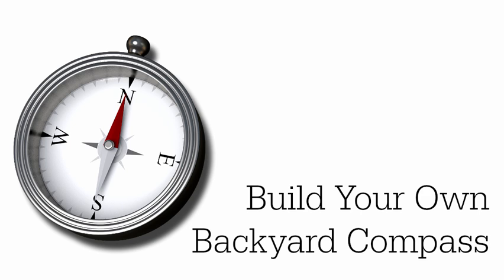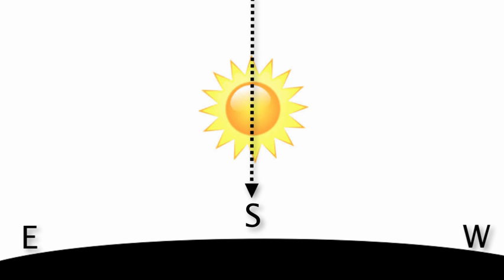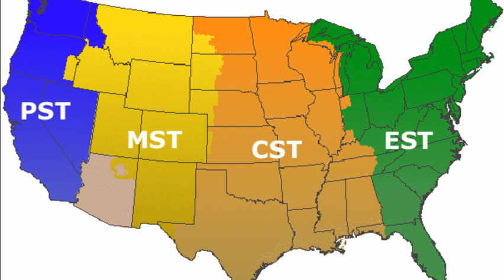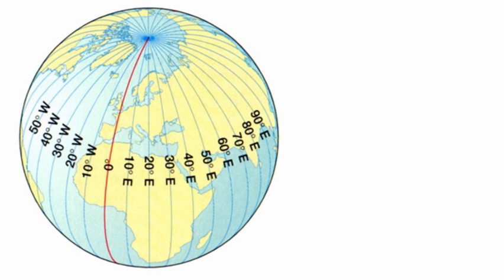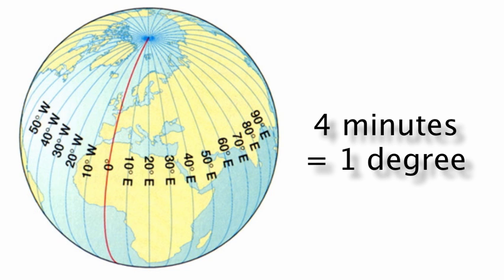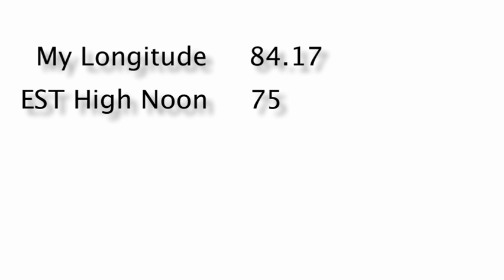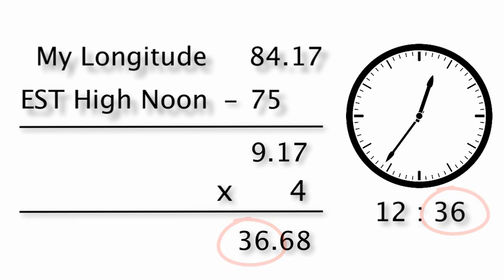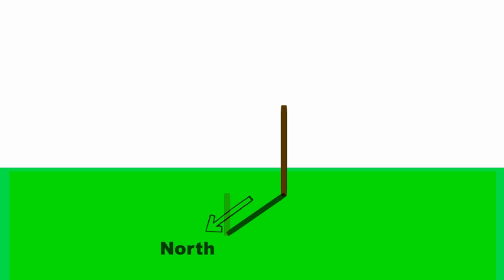Build Your Own Backyard Compass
This video explains concepts like time zones, high noon, the meridian, and cardinal directions. The goal is that students would make their own backyard compass.

This video is about how to make your very own backyard compass. In order to do this right, we first have to understand a thing or two how the sun moves through the sky. As the earth turns in the eastward direction, this makes the sun appear to move westward in the sky. The sun rises on the eastern horizon, climbs through the sky, and sets on the western horizon.

At some point in the day, the sun is at the meridian. From the standpoint of where you are on the earth, the meridian is the imaginary line that divides the sky into east and west halves. So the line is drawn from due North, all the way through the Zenith, which is the point in the sky right over your head, and through due south.

Anyway, when the sun hits the meridian, this is called high noon. Don’t confuse high noon with noon on your clock. High noon is when the sun is at the meridian. Noon on your clock is just a convention we’ve invented to help us set our schedules.

Our time zones are based on the concept of high noon. In every time zone, there is a longitude line, somewhere right now the middle of that time zone. For the lucky people who live right on that line, their local noon is the same as high noon. The noon on their clocks corresponds with when the sun is at the meridian. However, if you live east of that line, noon on your clock is the same, but your local high noon will be before noon. If you live west of that line, noon on your clock is the same, but your local high noon is after noon.

How much before or after noon is high noon for your city? That’s what we’ll find out. The sphere of the earth has been divided into 360 degrees of longitude lines. It takes the sun 4 minutes to move 1 degree. So, if you are on 70 degrees West at high noon, in 4 minutes the sun will be at high noon over 71 degrees West. 4 minutes later the sun will be at high noon over 72 degrees West. And so on and so on.

So let’s figure out high noon for your area. Go to latlong.net and type in your street address, and note the longitude number. To simplify things, take away the minus sign if there is one. Now, you need to know the high noon for your time zone. What longitude line in your time zone is noon and high noon the same? Here are the longitudes for each time zone:

- Eastern: 75º
- Central: 90º
- Mountain: 105º
- Pacific: 120º
- Alaska: 135º

If your time zone isn't listed, do a quick Internet search for the "standard meridian" for your time zone.

Here’s what you do: take your local longitude and subtract from it your time zone high noon longitude. We’re finding out how many degrees longitude there is between you and your time zone high noon. Now multiply that number by 4. Remember it takes the sun 4 minutes to move one degree.

If your number is negative, this is the number of minutes before clock noon that is high noon for your area. If your number is positive, this is the number of minutes after noon that is high noon for your area.

Now the goofy part. If you’re doing this experiment during Daylight Savings Time, so from the beginning of March through the end of October, then you need to add one hour to this. During Daylight Savings Time, your local clock is set forward one hour, so don’t forget to figure this into your equation.

Okay, so now you have a local high noon time. Now you can make your backyard compass. Go outside and place a straight stick in the ground. Make sure it is standing straight up. Wait for your local high noon and then note where the shadow falls. Place another stick at the tip of that shadow. The direction of that shadow is now pointing due north. Why is that? Remember: you did this at high noon, when the sun was at the meridian. The meridian is that line that runs from due north to due south. Since the sun was right over the southernmost point in your sky, the shadow the sun casts is now pointing the opposite direction: due north.

Now you can complete your compass by extending the lines further north and south, and a perpendicular line for east and west. If you want, you can replace the sticks with larger markers. Now you have a backyard compass you can use to orient yourself to the sky day or night.